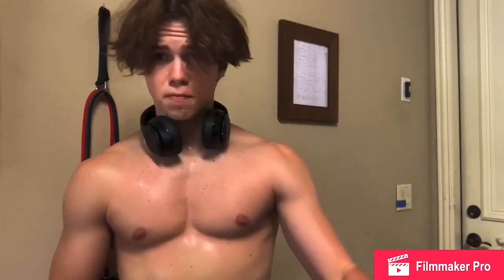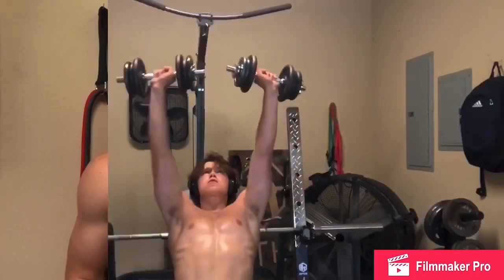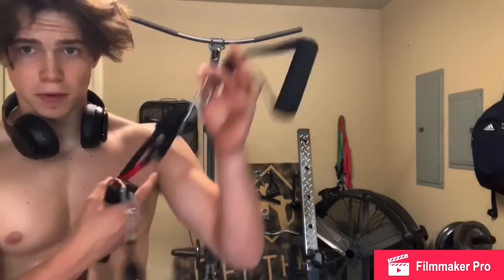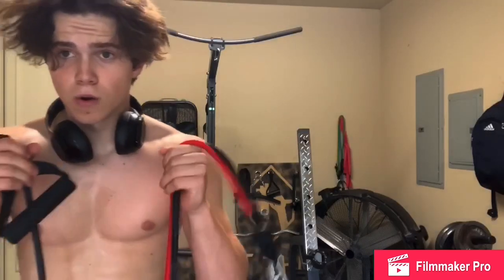Full workout for a bigger chest (Reps and Sets Included)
Today’s video is a walkthrough of an entire Chest workout that’s going to hit every part of the chest. Try to complete it without having your chest throbbing in pain.